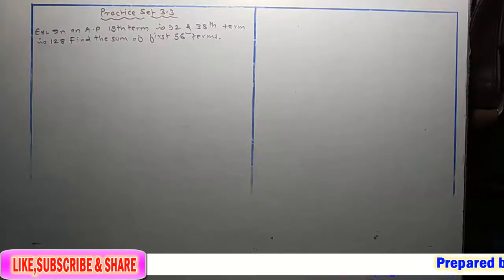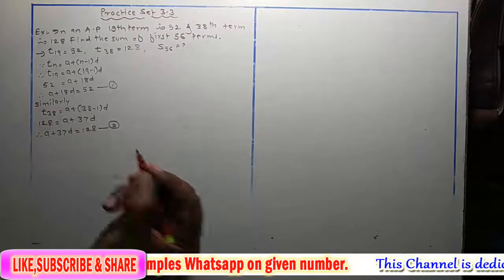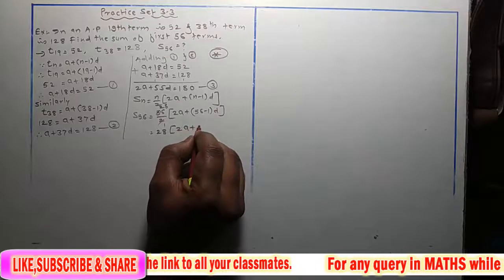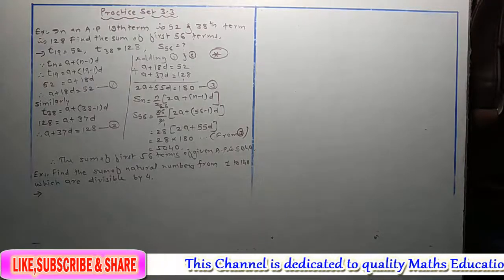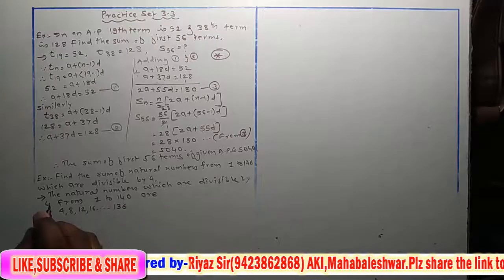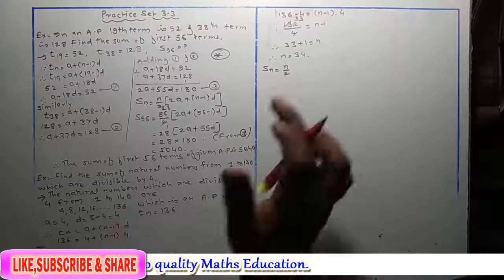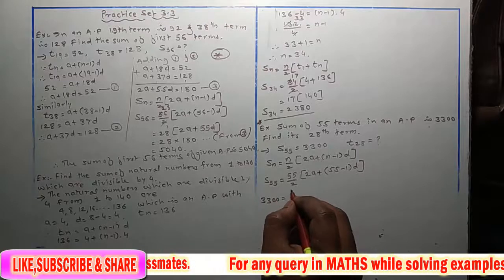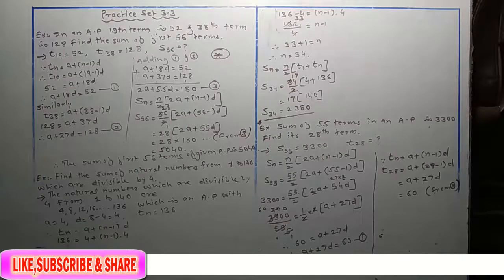Chapter 3- Arithmatic Progression- Sum Of n term Oa an A.P -Practice set 3.3(Part II)(3)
SSC(MATHS-I) English Medium
Chapter 3- Arithmatic Progression
Sum Of n-terms of an Arithmatic Progression
Practice set-3.3
This VDO will help students to learn to solve examples from Practice set 3.3